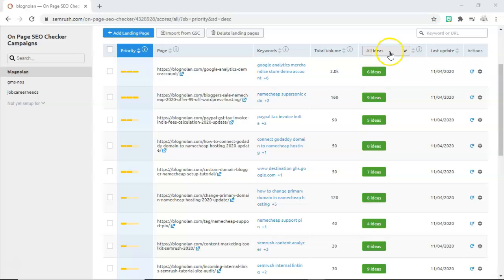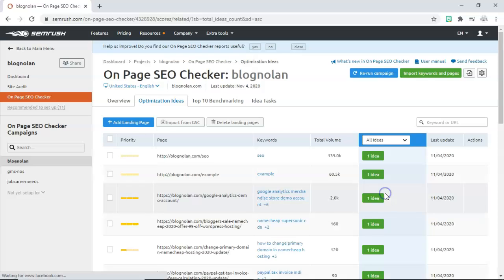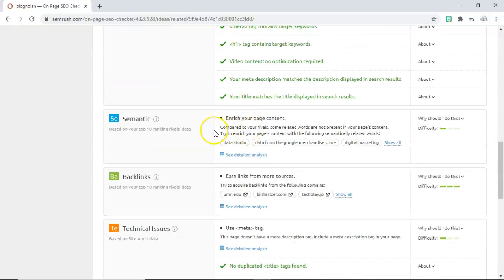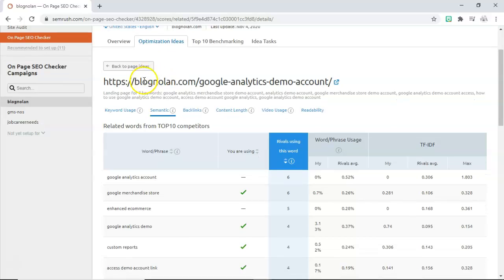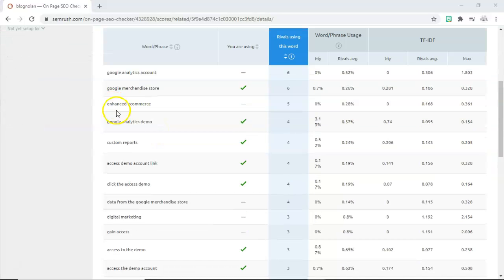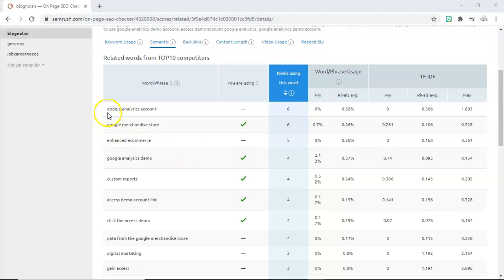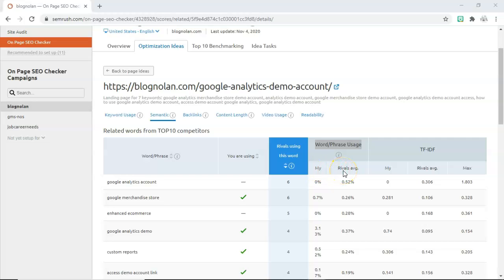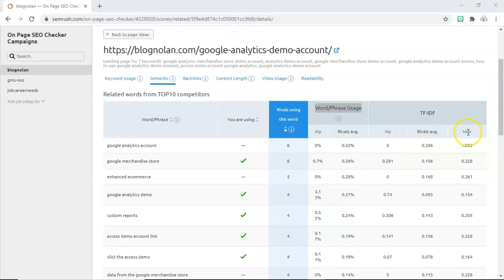Semantic idea optimization | onpage seo checker | semrush tutorial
Hi friends, Black Friday 2020 deals arrived for Semrush